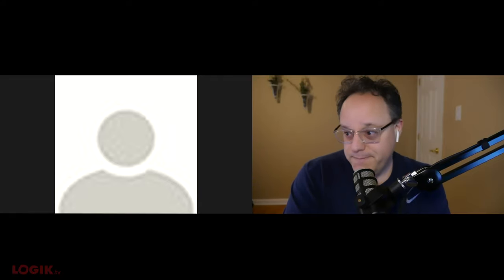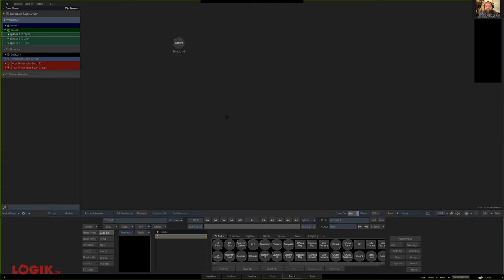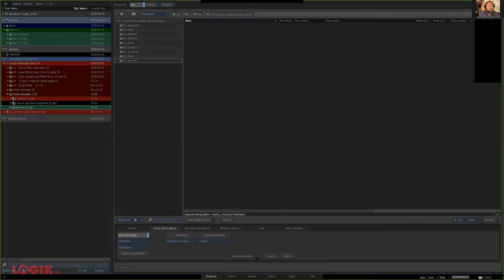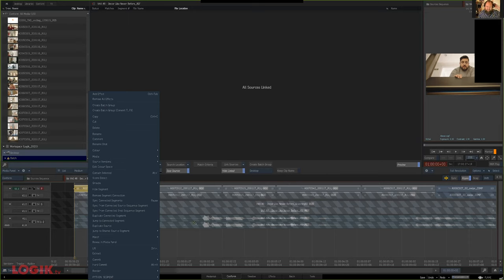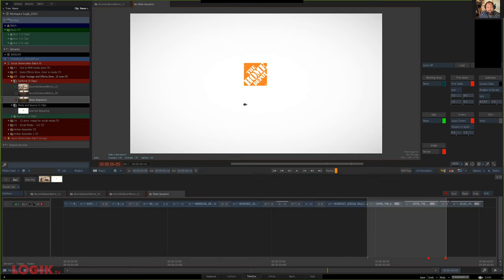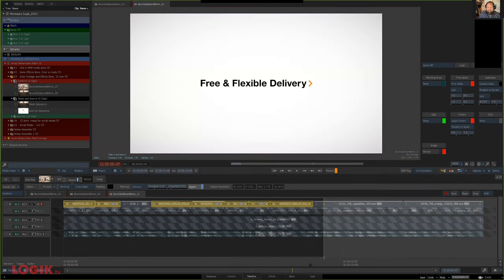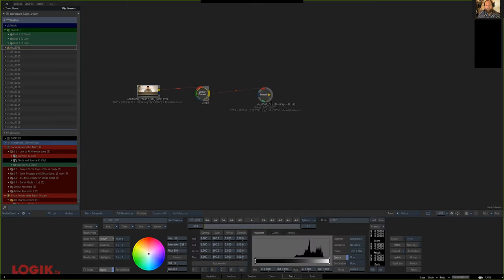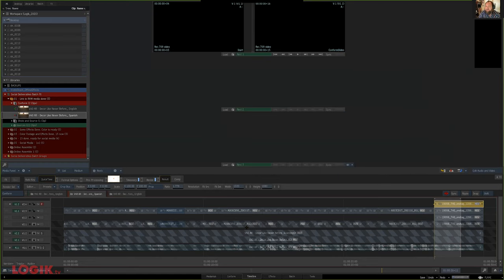Logik Live Episode 11: Connected Conform with Bryan Bayley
Are you a Flame Artist? Have you ever had to change a "locked cut" or have to add a surprise :15 to your :30? What about the 'Lift' that isn't actually a lift, or the surprise 1x1, 9x16 or 4x5 social version that your client just added? If you can relate to any of these then you owe it to yourself to check out tomorrow's Logik Live! My guest will be Bryan Bayley from Treehouse in Dallas, TX. Bryan is going to show how he uses Flame's Connected Conform workflow to simplify the endless versioning.

Love Mocha, Silhouette, Sapphire? Save 15% on everything Boris FX sells and support Logik.tv by using the code Logik-15 at checkout when you shop

The Forum is open! Join in on all the Flame & VFX fun

0:00  Intro & sponsor
1:12  Guest introduction - Bryan Bayley
5:15  Overview
12:05  Customized steps & preferences
16:20  PSD files
17:45  Starting the conform on ungraded files
25:26  Sources sequence
28:40  Shots sequence & linkings
34:20  Adding the graded shots
38:10  Adding more edits
47:05  Discourse: handles
49:08  Socialmedia
57:34  Shot names & batch groups
1:06:07 Discourse: delivery amount
1:06:45 Project example & Q&A
1:12:17 Smalltalk & Q&A
1:15:33 Outro